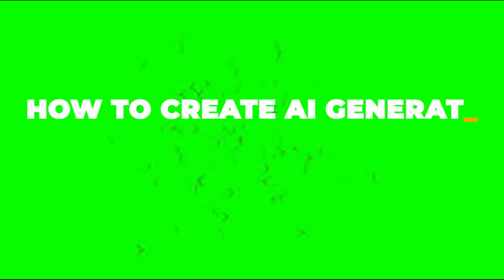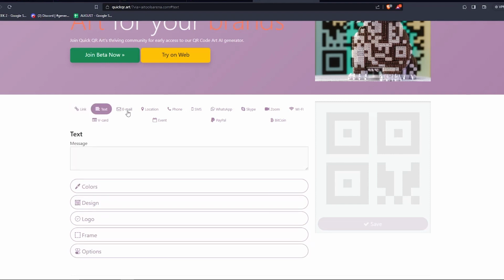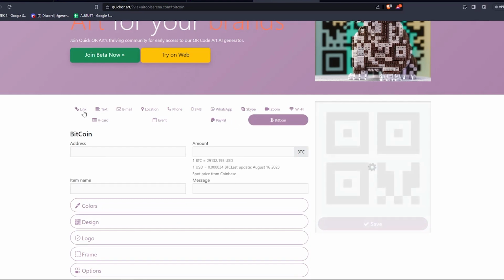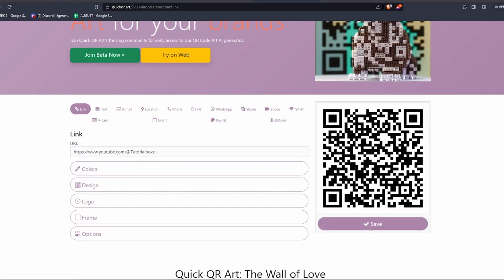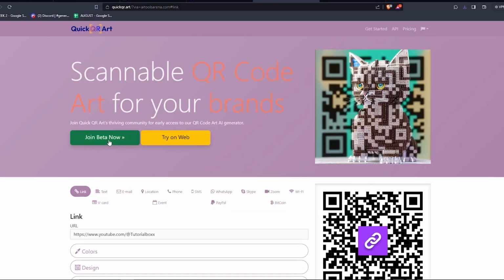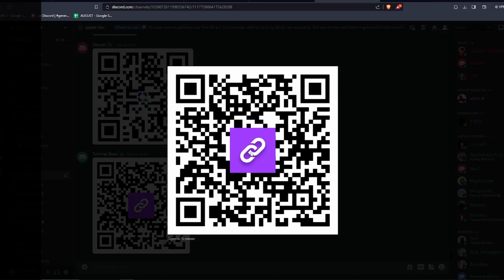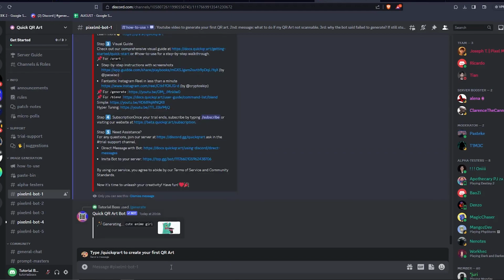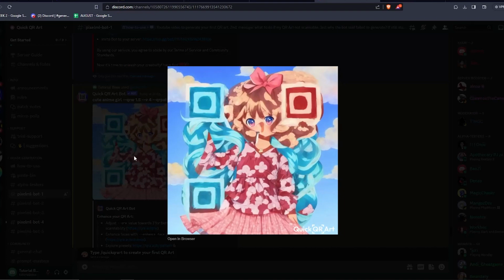How To Create AI Generated QR CODE Image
Welcome to our tutorial on creating AI-generated QR code images! Discover the fascinating world of AI art and QR codes.

In this video, we'll show you how to effortlessly create your very own AI-generated QR code image. Get ready to explore the perfect blend of technology and creativity.

Experience the magic of AI-driven creativity as we guide you through each step of the process. Witness the fusion of technology and art like never before.

Unlock the potential of AI-generated QR code images and add a touch of uniqueness to your projects and creations.